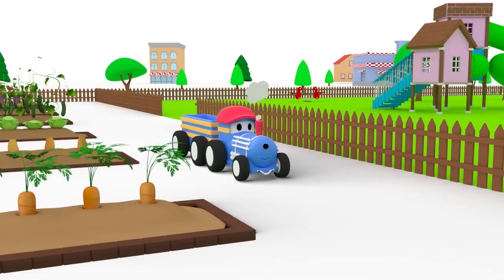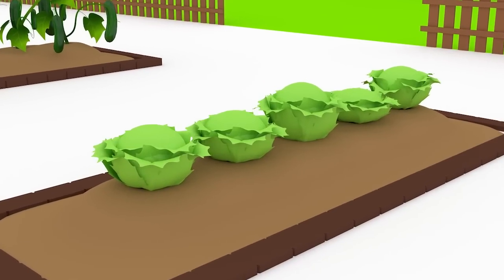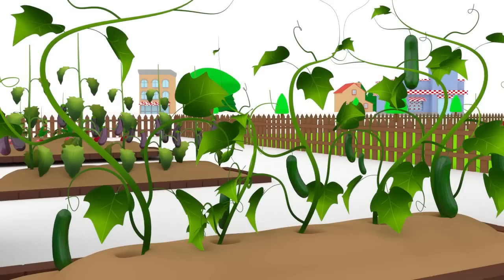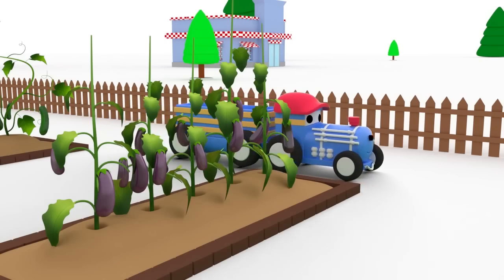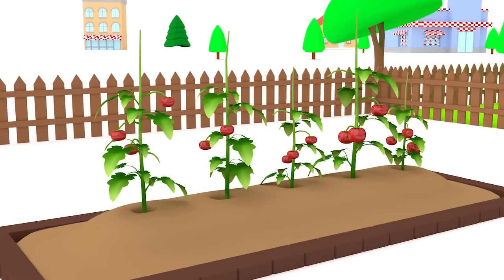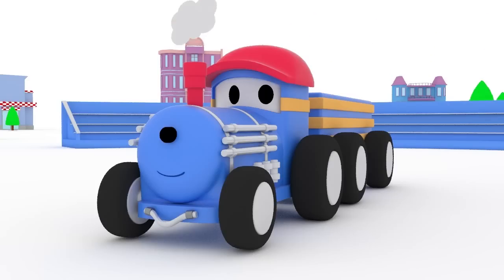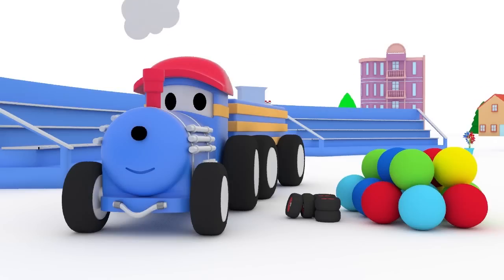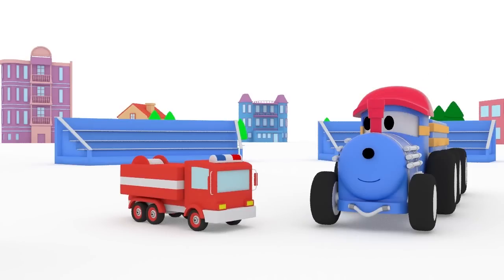The Harvest - Learn vegetables with Ted The Train | Educational cartoon for children & toddlers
Ted the Train is a good friend of Dino the Dinosaur and Ethan the Dumpt Truck.
Learn the colors, the numbers or the shapes with vehicules like Ted the Train or Ethan the Dump Truck.
It is better to learn with fun!! That is why Ted is here!!"

Learn colors, learn shapes, learn letters and learn numbers with vehicles and toys! Learning is easier with vehicles and toys. Watch Tiny Trucks the educational cartoon and let the truck and vehicles teach your clildren and toddlers forms, shapes, colours and number. Tiny Trucks is an educational cartoon for children; learn with Tiny Trucks!